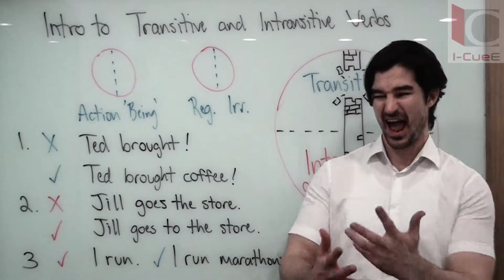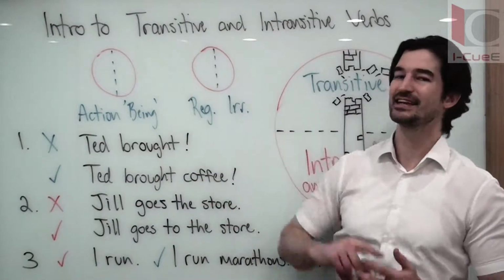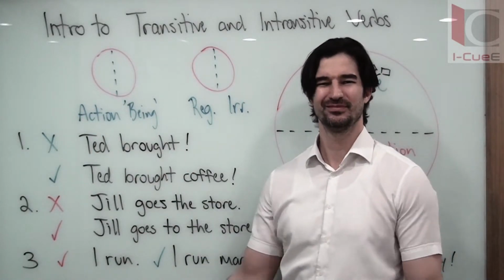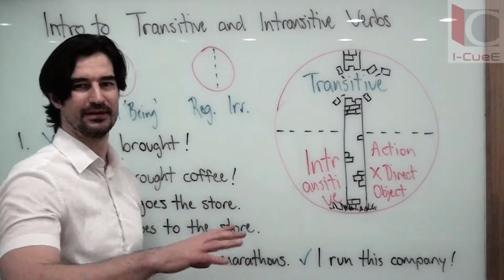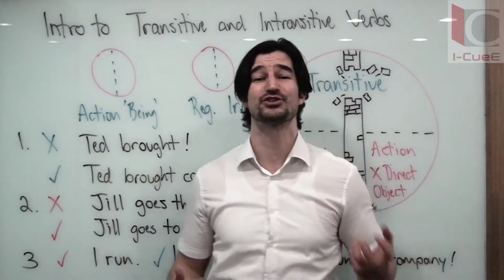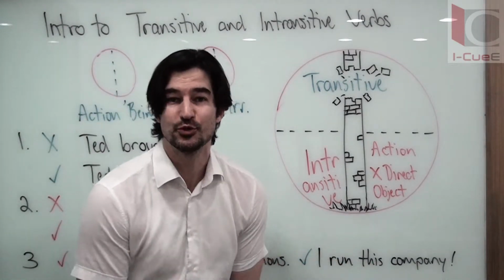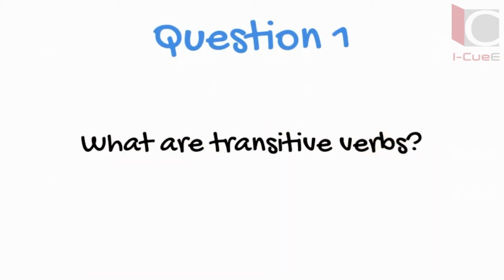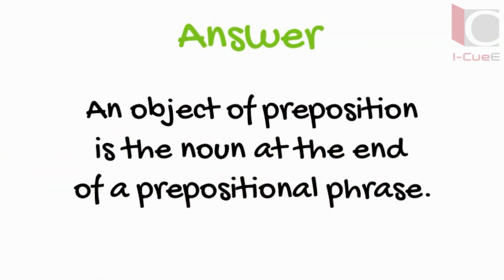G56 W9 Intro to Transitive and Intransitive Verbs